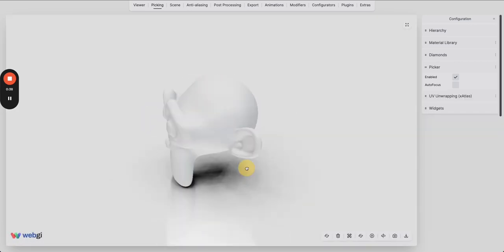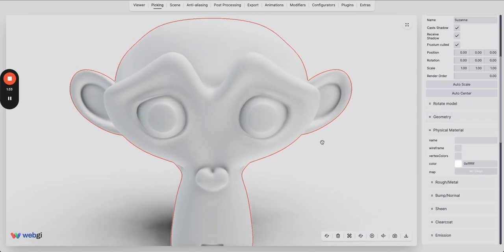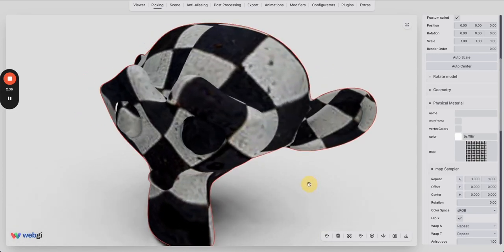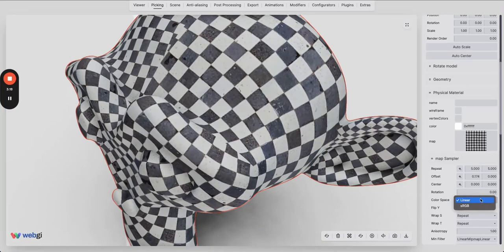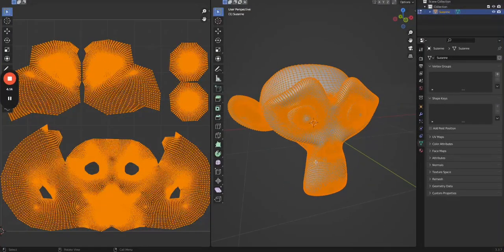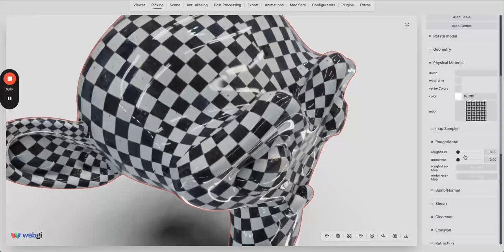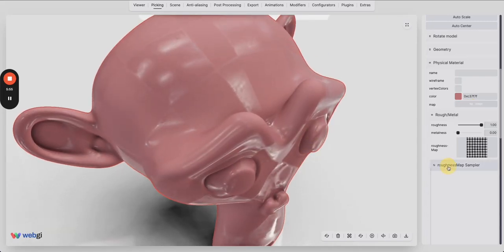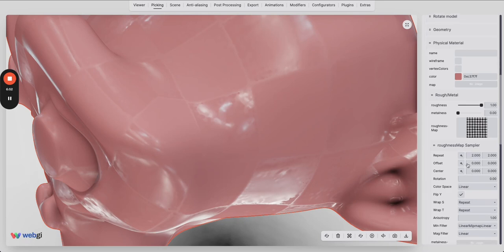Introduction to PBR Materials